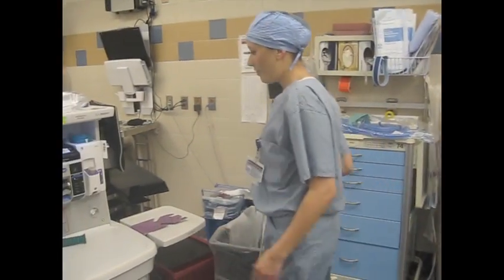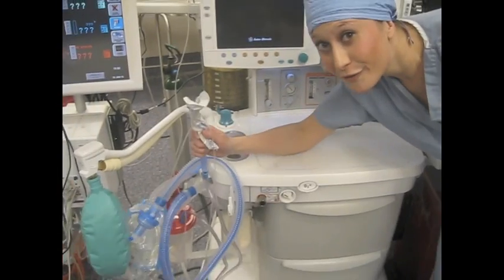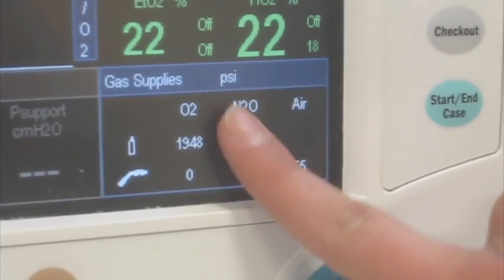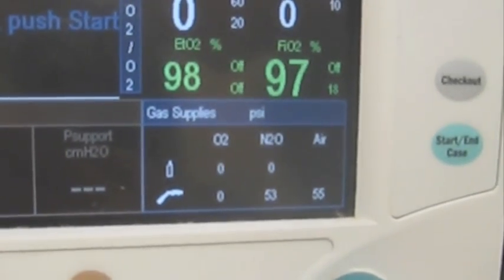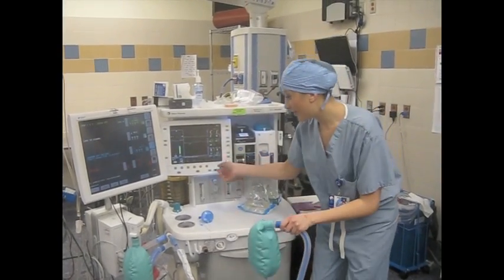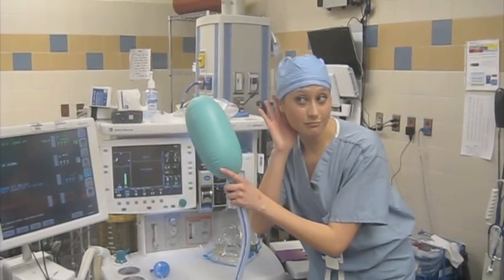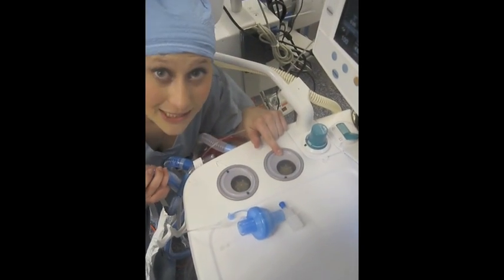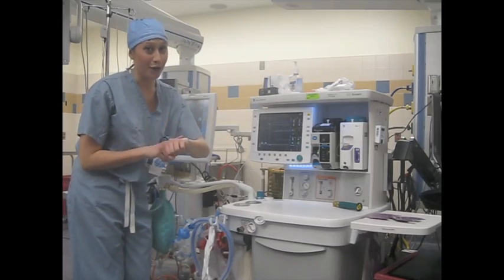Anesthesia Machine Check Song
Having trouble remembering the components of a basic (manual) machine check? A song to help you remember!

The Lyrics:
ANESTHESIA MACHINE CHECK
To the tune- “I’m Gonna Be (500 Miles)” by The Proclaimers

When I come in, the first thing I’m gonna do is turn on the anesthesia machine.
While it’s loading, check the suction for full power, if it’s broken it’s turned off where you don’t see.
Take off pipeline, open the O2 tank and be sure it’s at least 1000 PSI.
Bleed the system, get it all back down to zero and don’t forget you’ve got to close that O2 tank!

CHORUS
Well keep an ambu bag nearby,
And make sure your O2 tank is full -
Just in case, don’t freak out. Sing this song in the morning when you do your machine check!

For the Vent - make a fake lung, O2 at 4, turn on the vent and check that there’s no leak.
With each breath, the one-way valves open and close according to the timing of the breath we seek.
Let’s calibrate (calibrate!), the oxygen to air so open it and wait until it’s 21%
All these steps, are checked automatically in new machines, so follow the instructions and don’t fret!

CHORUS
DA DA DA! DA DA DA! DA DADUM DUM DUM DUM DA DA

Don’t forget, close the APL then O2 flush, if pressure maintains circuit’s clear to continue.
Low-pressure check, switch to CGO, turn gas on low, squeeze the bulb and watch the shape hold true.
Fill the vapes (fill the vapes!), with the matching key and med in hand, fill it till you reach the top line.
Clear CO2? (CO2!) The more you know your machine, the safer you are in your practice, bottom line.
And the sooner you go home, and drink wine!

CHORUS
CHORUS

Detailed Explanation
Checking pipeline gases and cylinder supply – Remove oxygen pipeline (only necessary if there is only one gauge to read both oxygen wall and cylinder pressures), open oxygen tank briefly and then close it (this way you won’t forget later).  Check the pressure of the tank to make sure it is full (at least 1000, full = 2200). While the machine is disconnected from pipeline (or else it will just flush gas from wall), you want to press the O2 flush to bring the reading back down to 0. Why? You’re removing gases from the system, but may also be good mindset to have.  If the gauge is showing a reading for the cylinder, you may not be confident that the O2 tank is closed and so IF the pipeline was to fail, it could start pulling from the tank without your knowledge.
Check ventilator and unidirectional valves – Attach second reservoir bag to Y-piece to simulate lungs, turn on fresh gas flow (Oxygen at 4 L/min) and turn on the ventilator.  You are checking for leaks, proper valve movements on inspiration and expiration, and proper tidal volumes.
Check circuit and APL- Occlude the Y-piece, turn switch to bag, close the APL (turn it to 50-70), press O2 flush until gauge reads 35-50 (doesn’t matter, as long as you watch that the pressure maintains for 30 seconds).  Slowly open the APL (gradually to 0) and make sure the pressure drops accordingly.  You are observing for leaks in the system as well as ensuring APL is working properly.  THIS CAN BE TESTED BETWEEN EACH CASE.
O2 Analyzer- If it is manual, you want to remove the oxygen analyzer and place it on the table exposed to room air until it reads 21%.  Then you hit “calibrate”.  This can be tested during a case, but you have to plug the circuit where the O2 analyzer was removed to keep the system closed.
Low Pressure System Check- Connect bulb (like for a BP reading) to auxiliary CGO, and turn it to CGO from circle.  Turn on the vaporizers to 1%, compress bulb and make sure it stays compressed for 10-30 seconds.  If it doesn’t, there is a leak.
Check hypoxic-guard backup- Turn flows of oxygen on very low, increase nitrous and watch that oxygen also increases.  Now turn down oxygen flows and observe nitrous levels also fall.  (Not always required- internal backup system)
Check that CO2 absorbent is clear, suction works properly, vaporizers are full….and of course, that you have an ambu bag and full oxygen tank nearby!!!